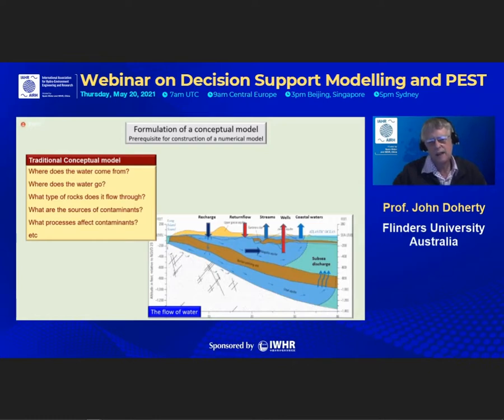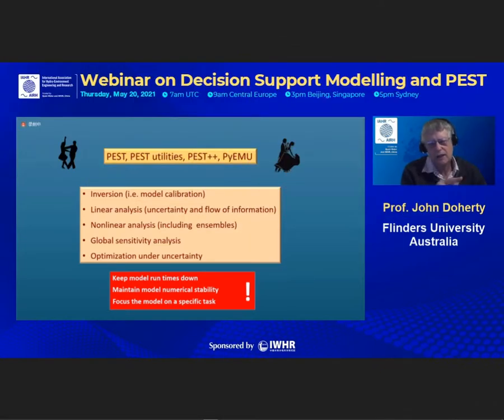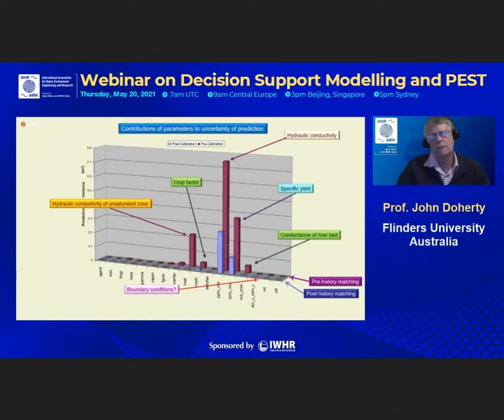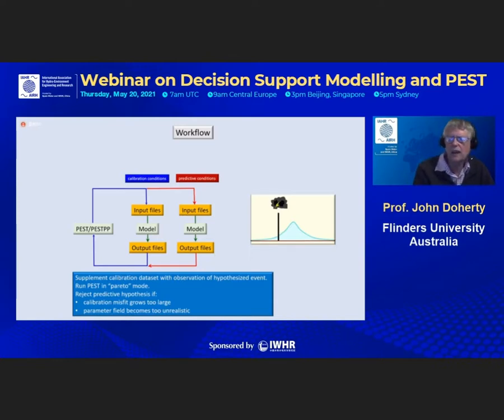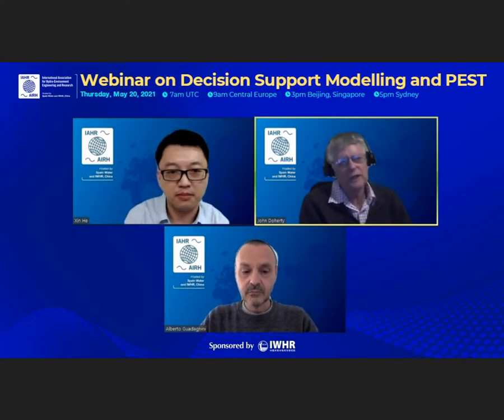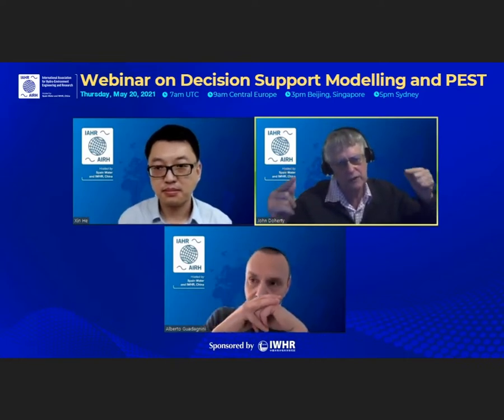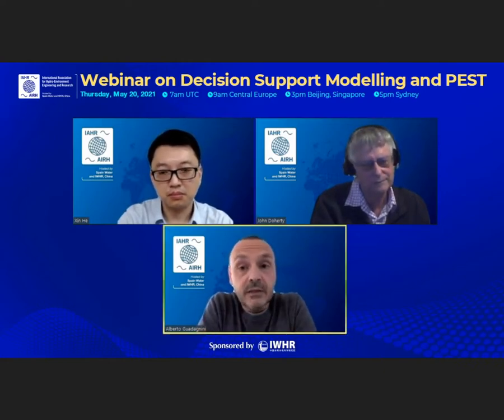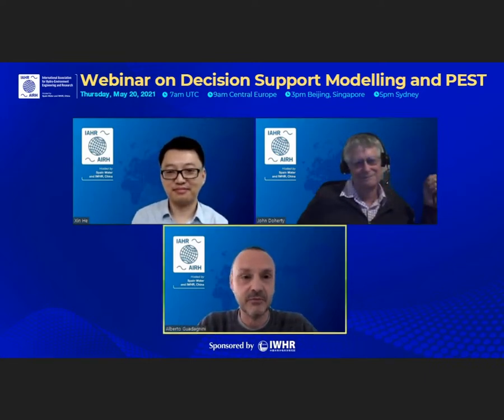Webinar on Decision Support Modelling and PEST